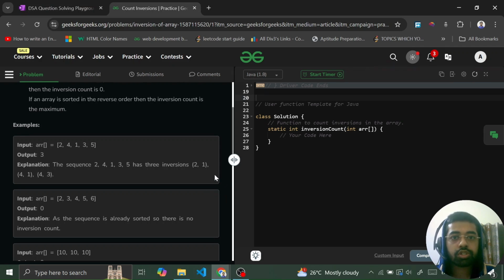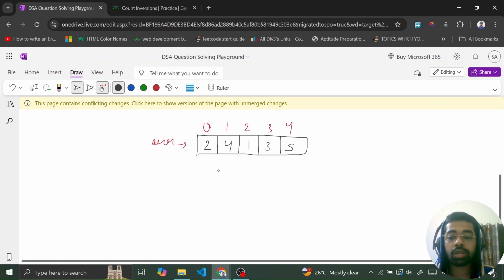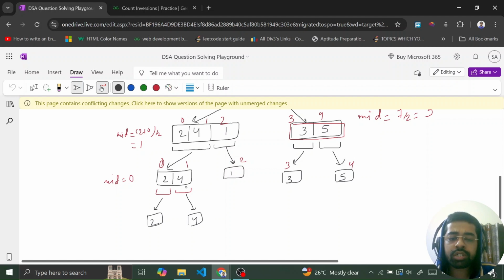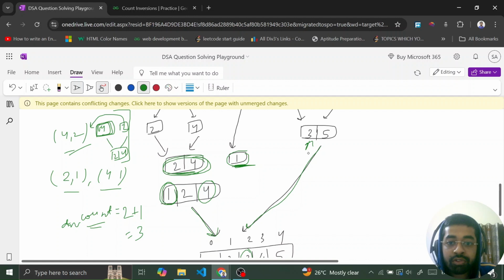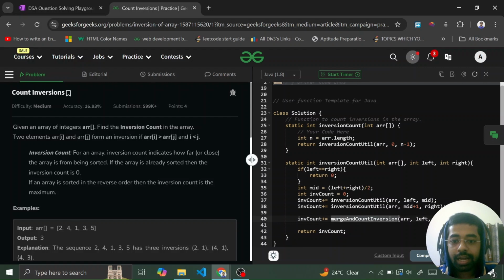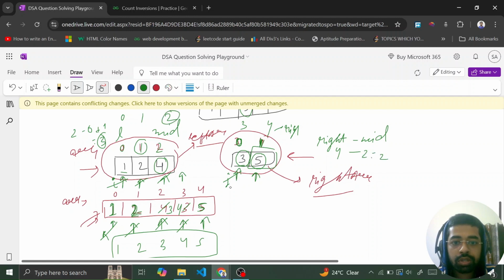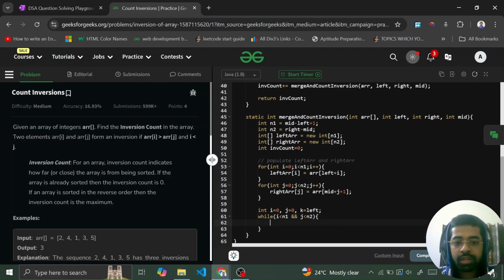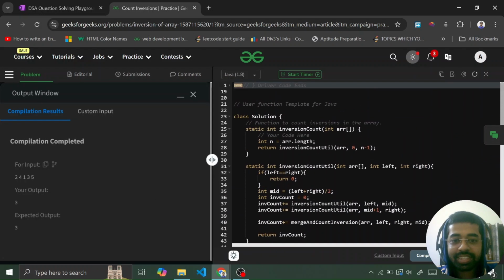9. Count Inversions | DSA Problem solving series for MAANG in Java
Hey folks, this video solves the problem named :- Count Inversions . In this problem, we have been given an array and we need to find the the number of inversions in the array. Inversions means arr[i] is greater than arr[j] but i is less than j. I have given the full explanation as well coded out the solution.

TIMELINES:
0:00 Intro
0:12 Problem Statement
1:20 Logic Explained
15:52 Coding